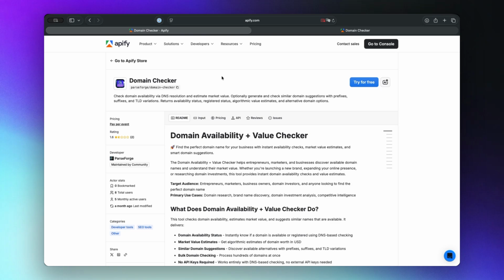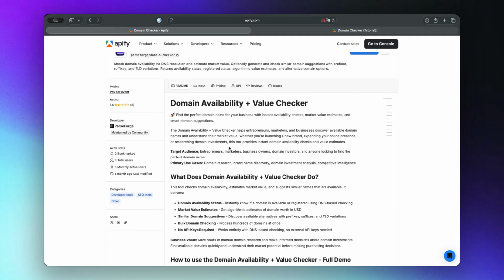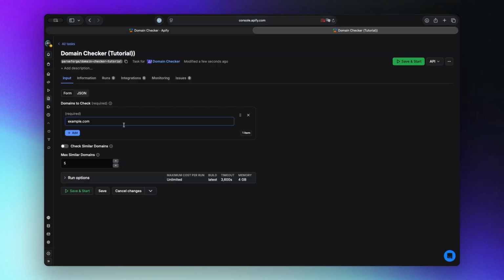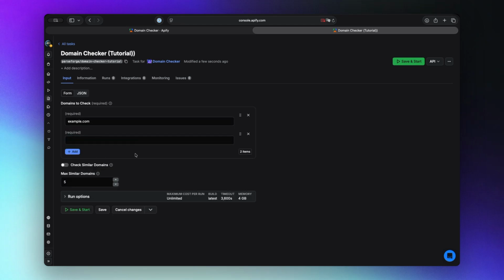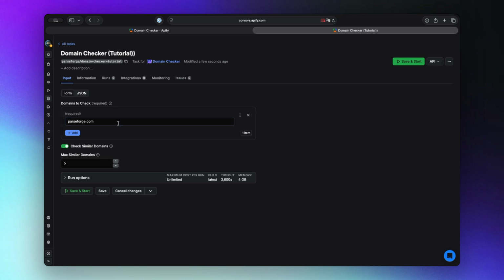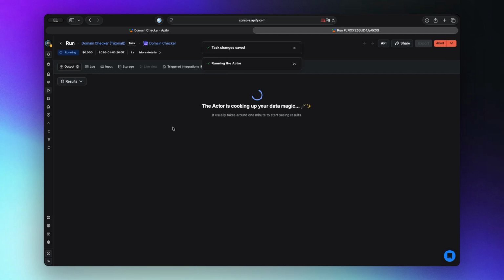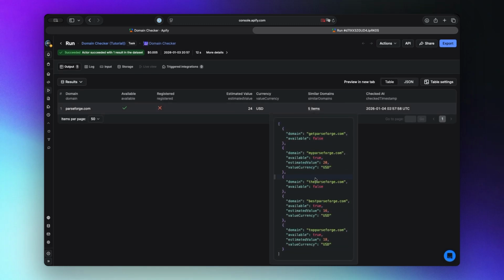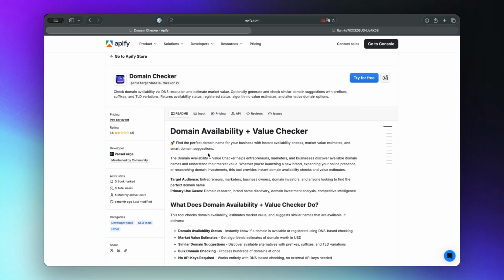Find Available Domains & Estimate Value Instantly (Tutorial)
In this video, I walk through how to use the Domain Availability + Value Checker on Apify to instantly check if domain names are available, estimate their market value, and discover smart alternative suggestions.

This actor is built for entrepreneurs, marketers, business owners, and domain investors who want to move fast when researching brand names or domain investments—without relying on multiple tools or paid APIs.

You can check single domains or hundreds at once, see estimated values in USD, and automatically generate similar available domain ideas using different prefixes, suffixes, and TLDs.